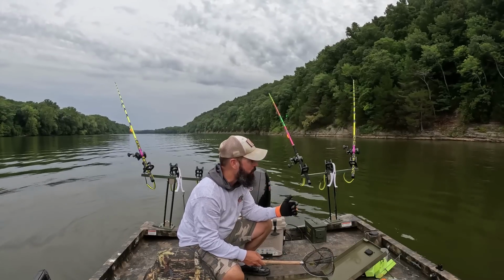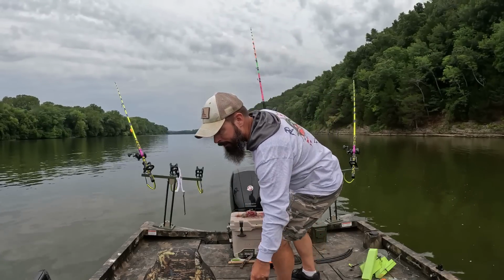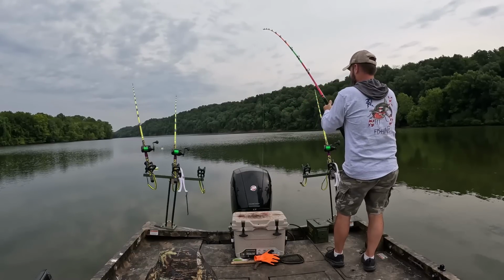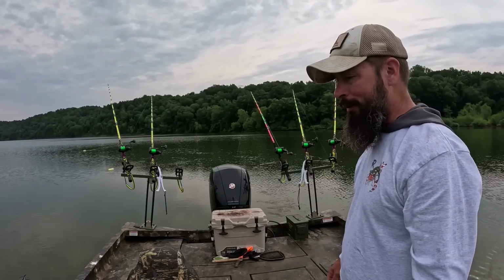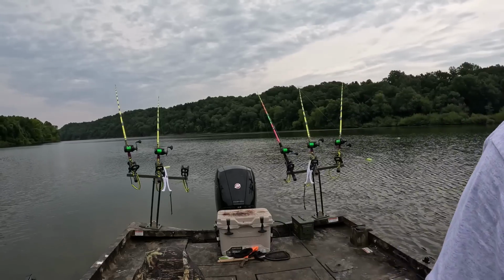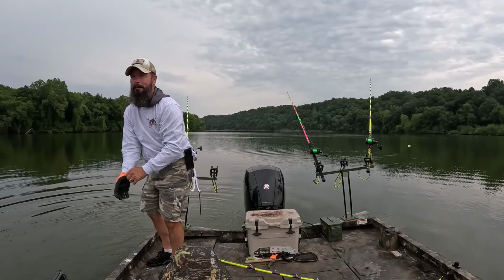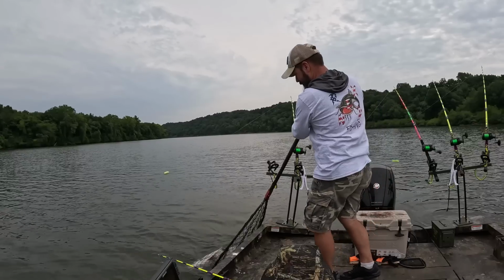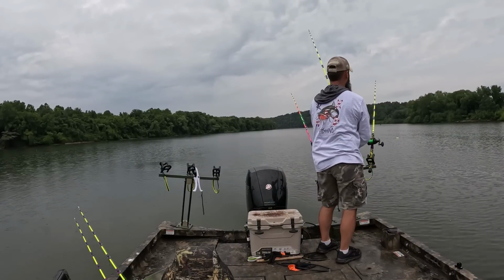Short Trip Big Results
A little inside look at what I call " High Percentage Areas"